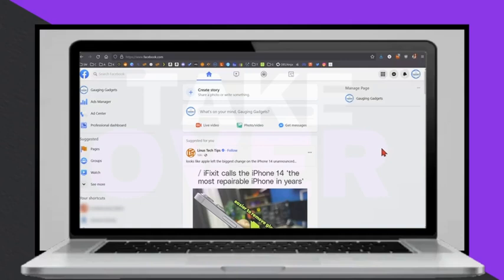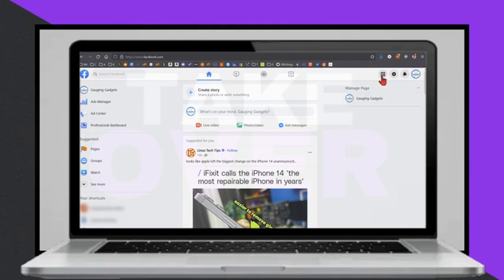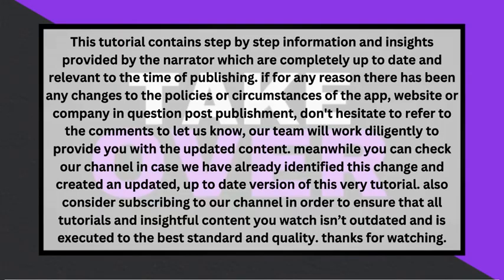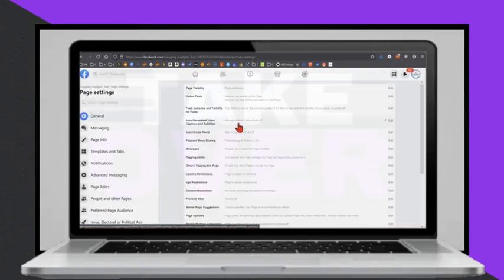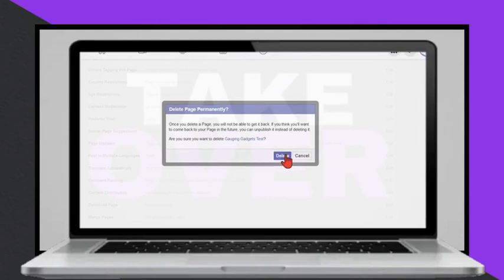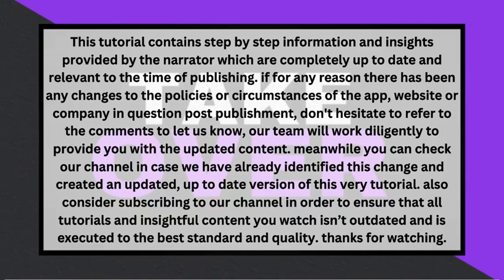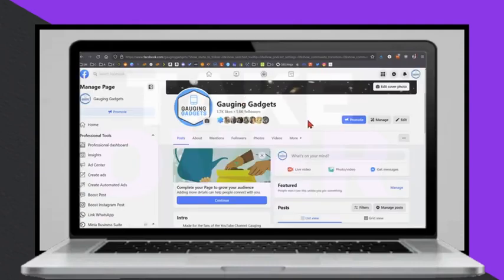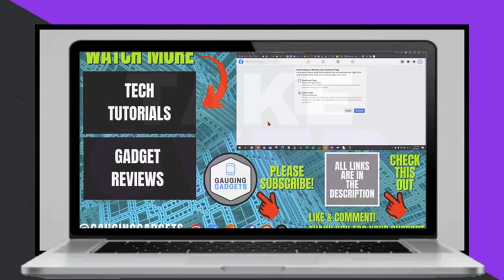How to Delete Facebook Page Permanently Delete Facebook Page Updated Tutorial 2025